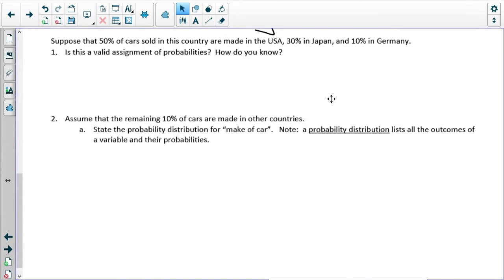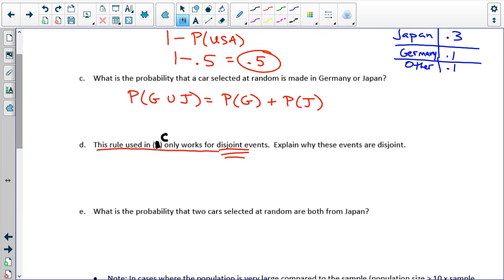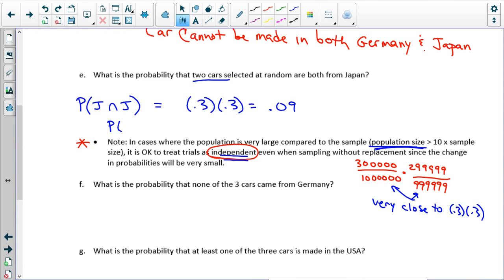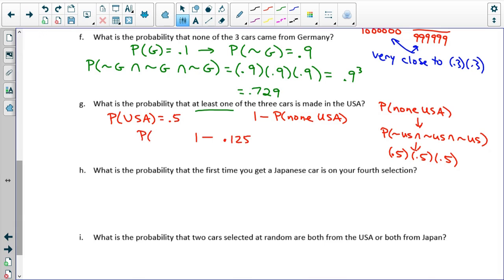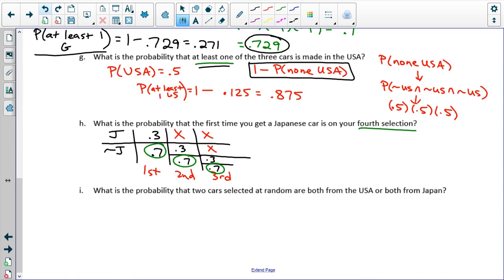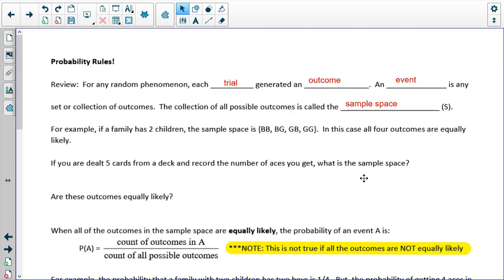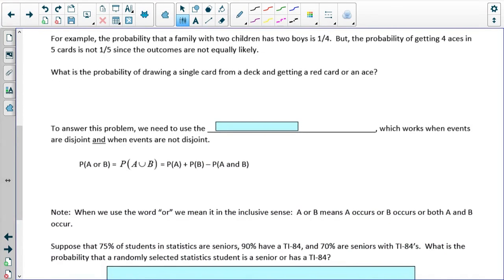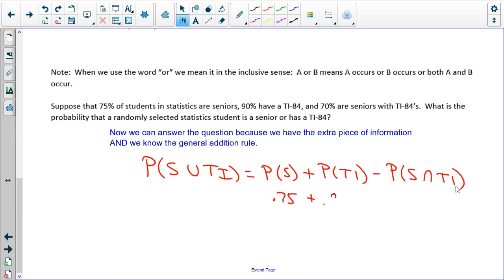Basic Probability Video 2